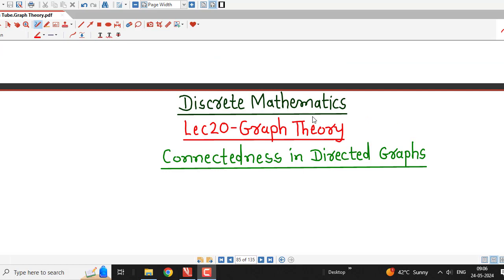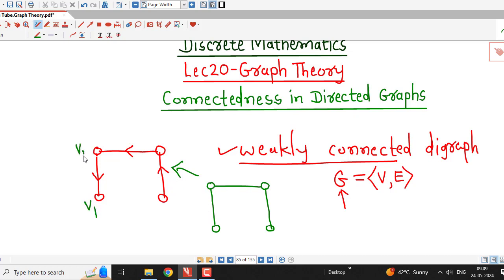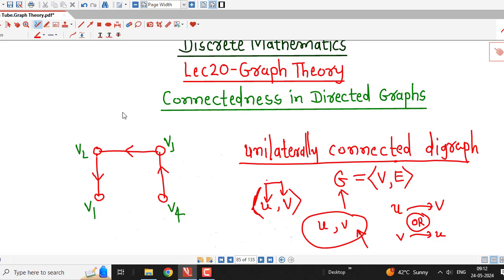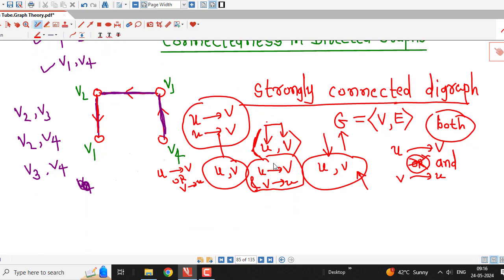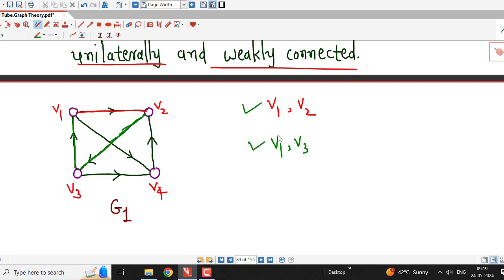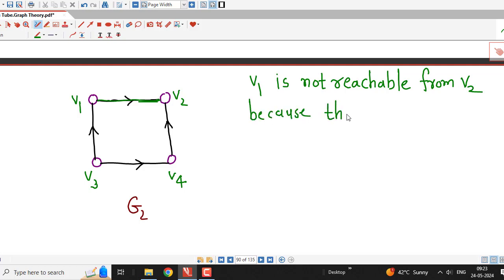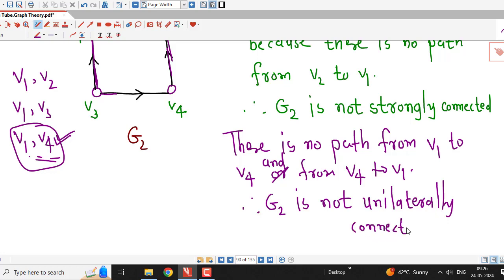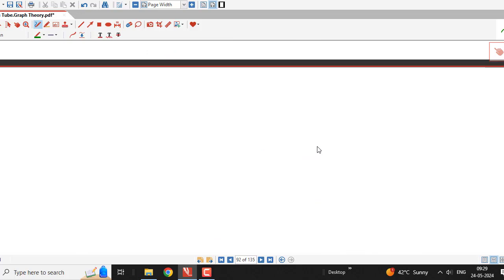Lec20/Graph Theory/Connectedness in Directed Graphs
@djganit Lec20/Graph Theory/Connectedness in Directed Graphs
In this lecture, we define strongly connected, unilaterally connected and weakly connected graphs with example.